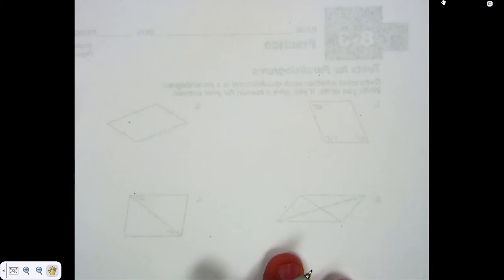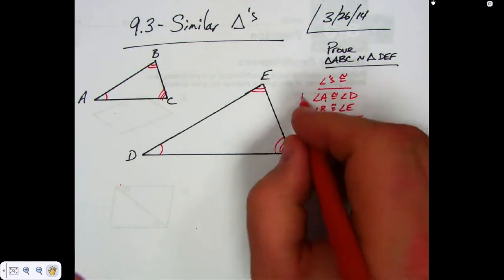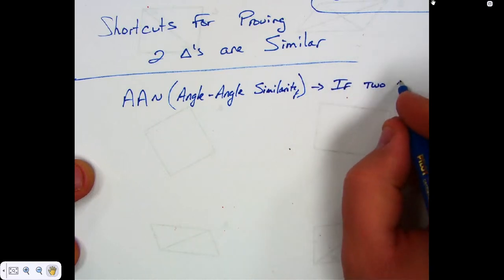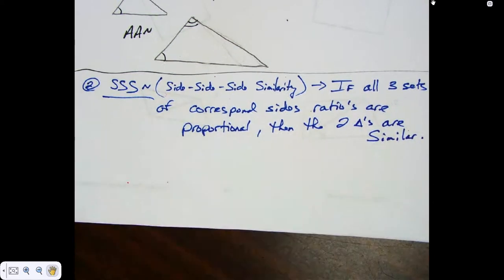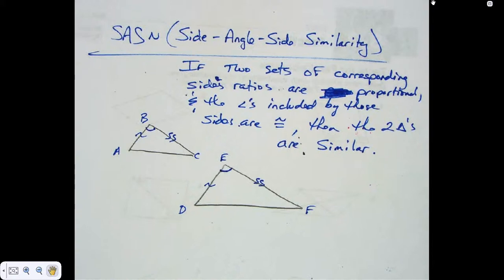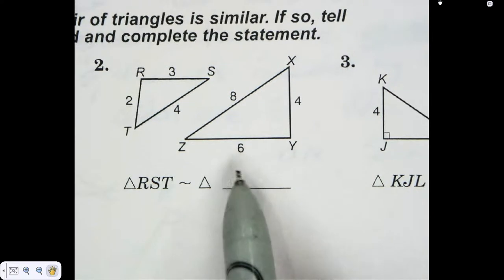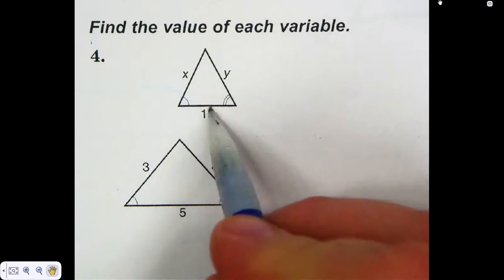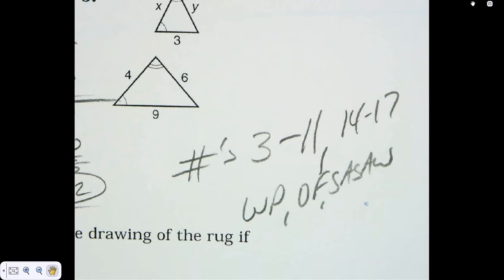4 2 14 IG 9 3